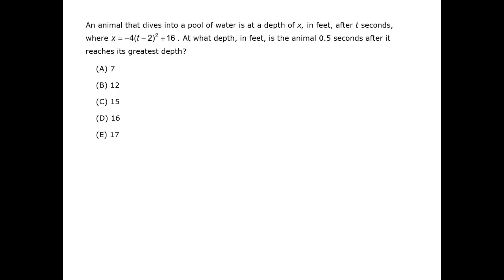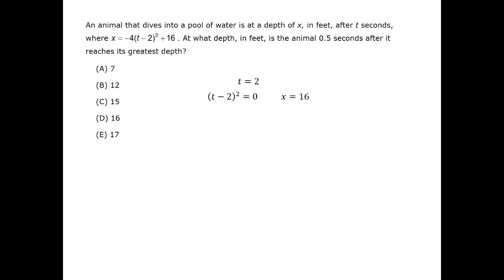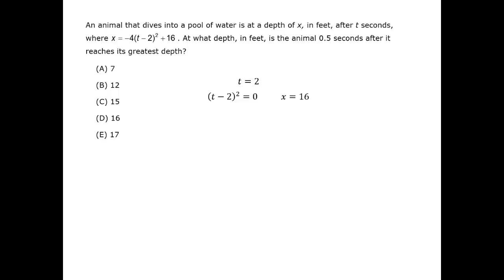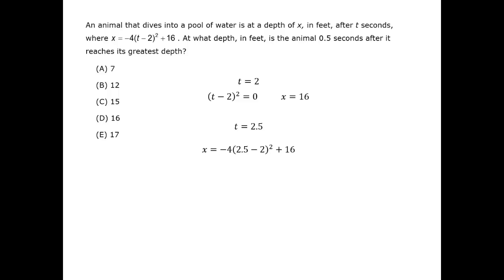Dive Into a Pool of Water - GMAT Free - GFPS132